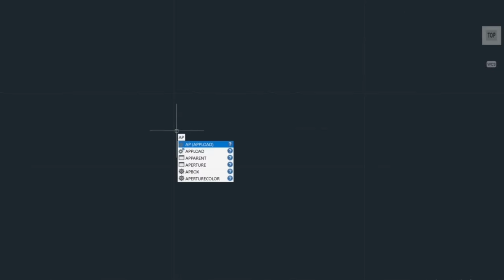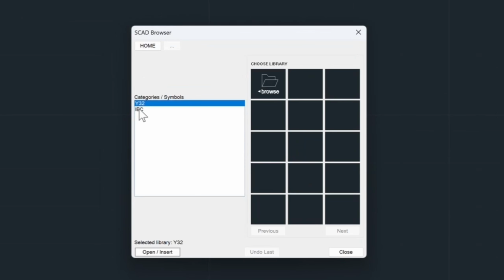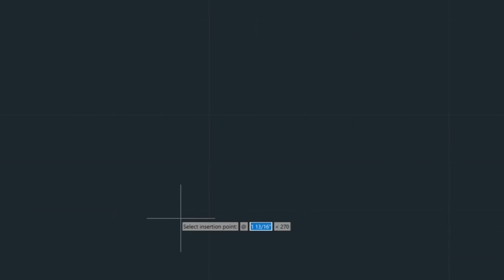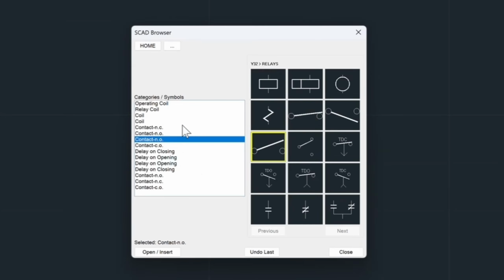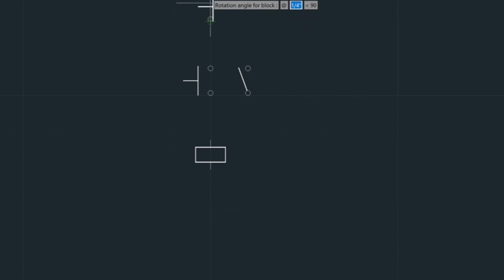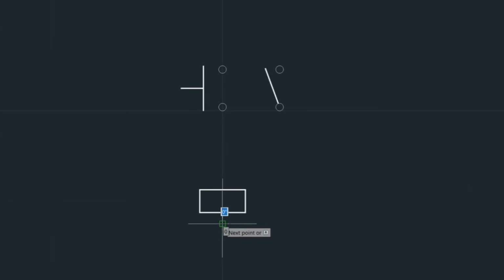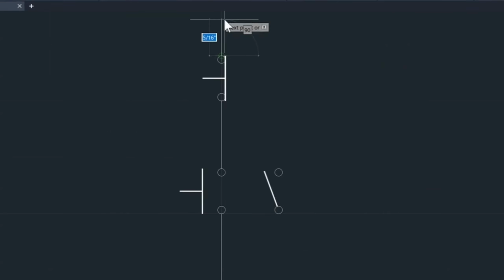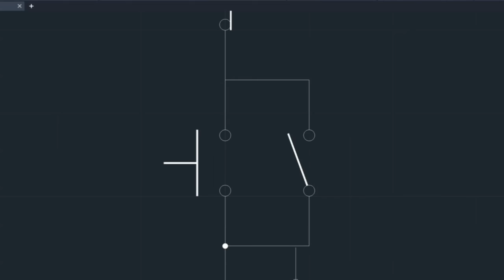Electrical Blocks for AutoCAD, Bricscad, ZWCAD, ProgeCAD: IEC 617 Library Demo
Looking for an affordable IEC 617 electrical symbol library that works with your CAD software?

In this video, you'll see how to install, load, and use the SCAD IEC 617 Electrical Symbol Library. The library works in most CAD applications that support AutoLISP, including AutoCAD, AViCAD, ProgeCAD, BricsCAD, IntelliCAD, GstarCAD, ZWCAD, and many others.

We'll cover:

-- Loading the SCAD AutoLISP application
-- Adding SCAD to the Startup Suite
-- Browsing the IEC 617 symbol library
-- Inserting electrical symbols
-- Using breadcrumbs and folder navigation
-- Remembering your last symbol selection
-- Creating a simple relay control circuit
-- Object snap recommendations for electrical drafting
-- Quick copy and editing techniques

SCAD is designed to make electrical drafting fast and intuitive with thumbnail previews, organized symbol categories, and support for both IEC (metric) and Y32 (imperial) libraries.

We also offer Hydraulic and Pneumatic symbol libraries that integrate with the same browser.

Questions?